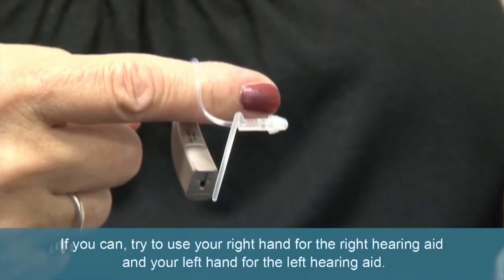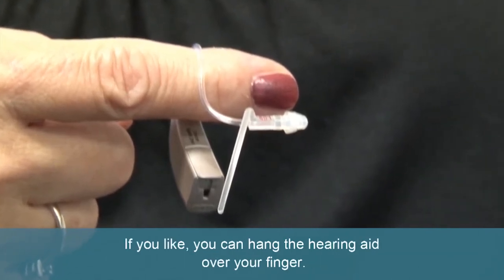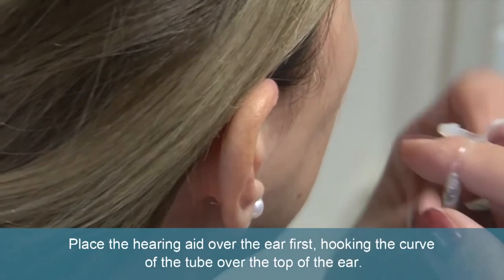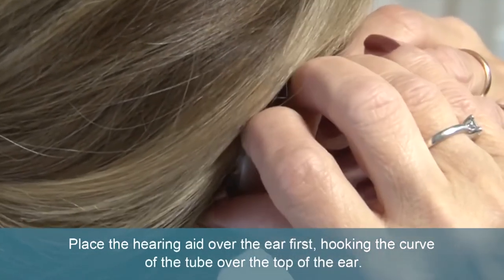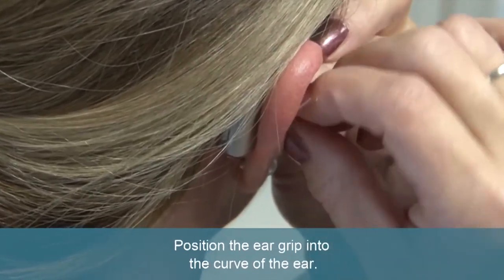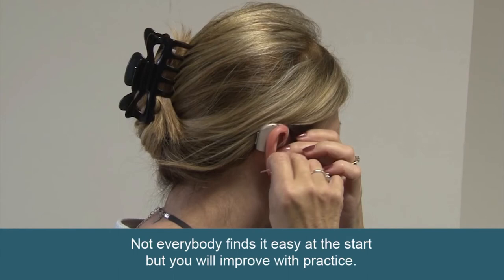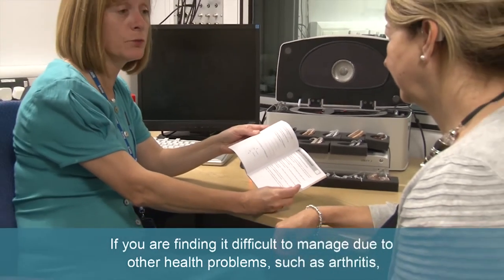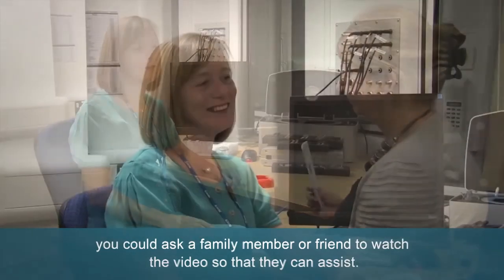How do I put my open fit hearing aids in